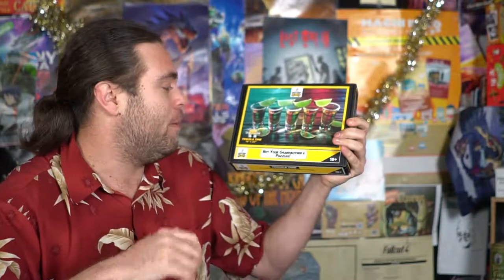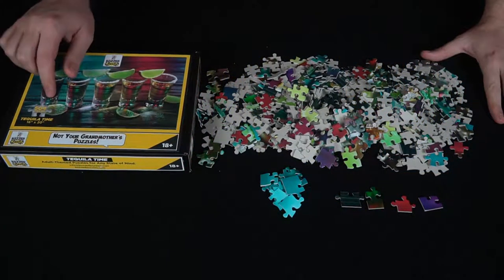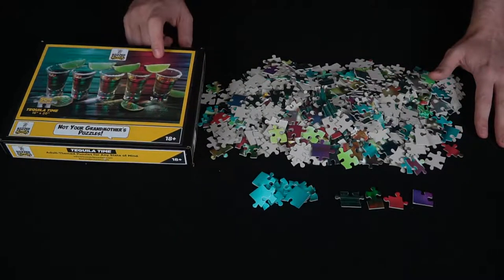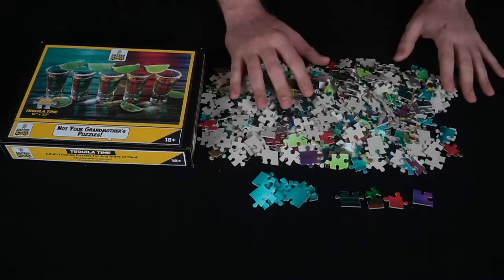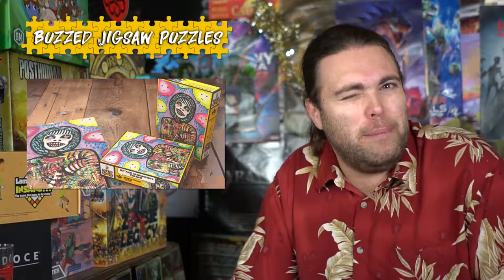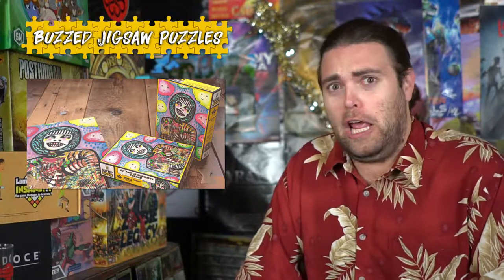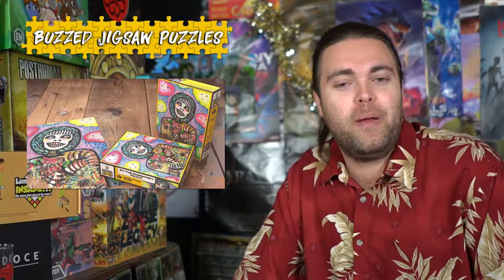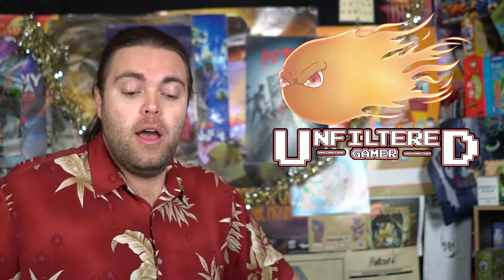Buzzed Puzzles - Kickstarter - Game Review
Buzzed Puzzles Review by Unfiltered Gamer